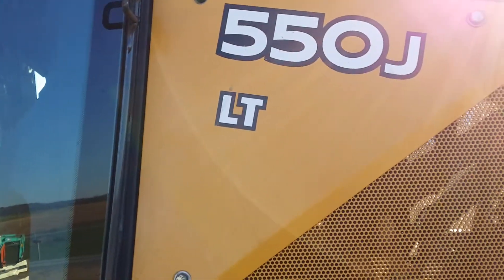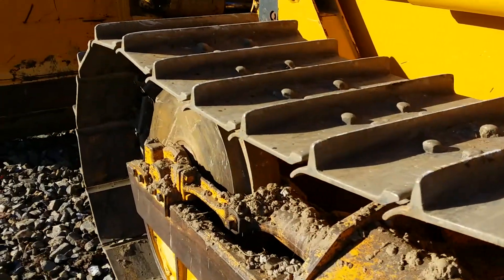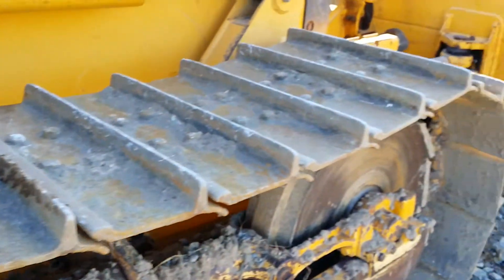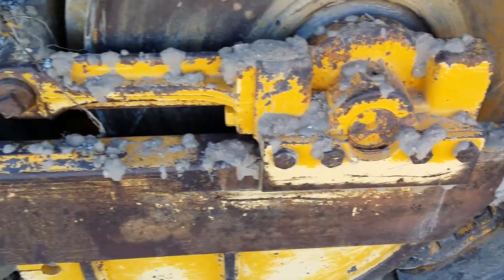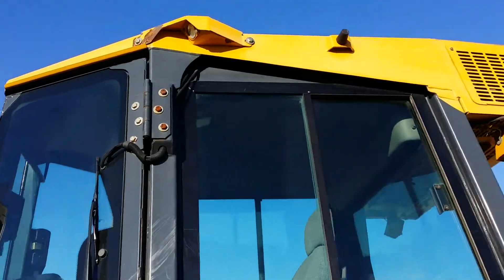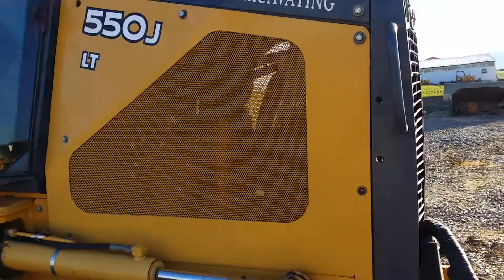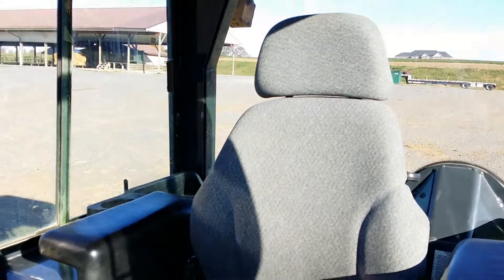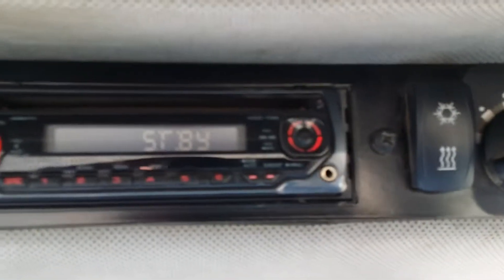John Deere 550J LT Dozer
Video demonstrations of equipment available at www . youtube . com/QUequipment05

If you are interested, feel free to send a third party out to inspect the equipment you are intrested in purchasing. Go to www . wegolook . com. They have a good reputation and will get you all the information you want at a very reasonable rate!